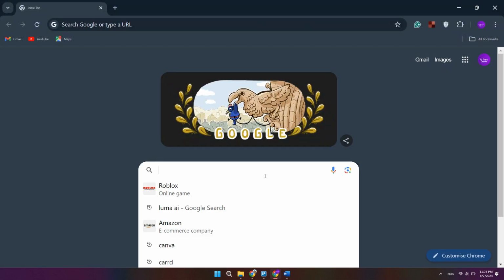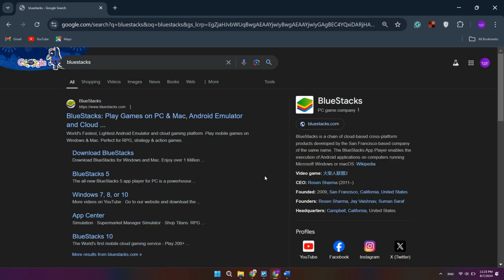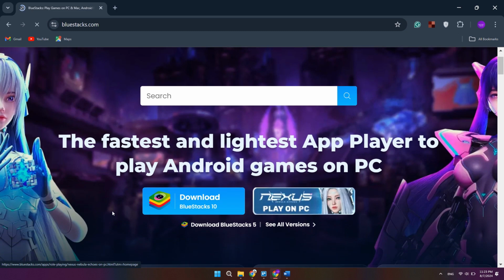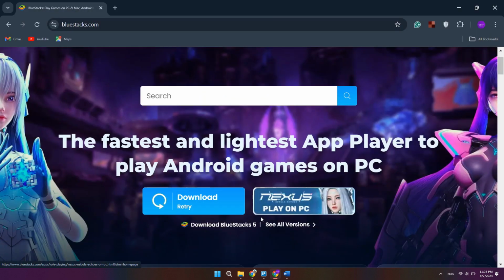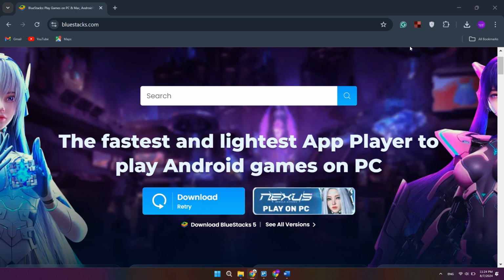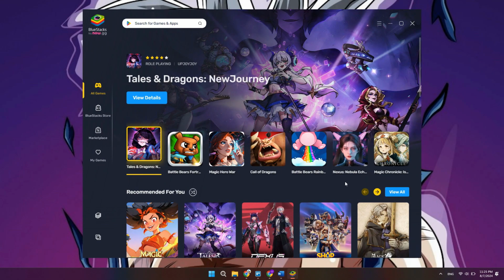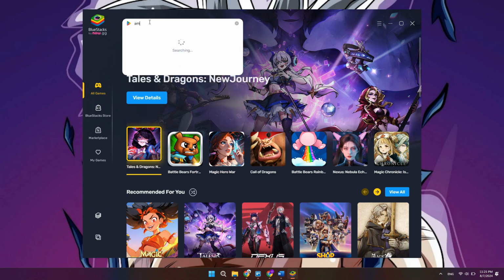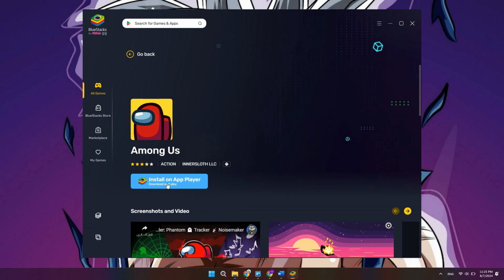How To Download Among Us On PC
Hi Guys, in this video I'll guide you through how you can Download Among Us On PC. Thanks.